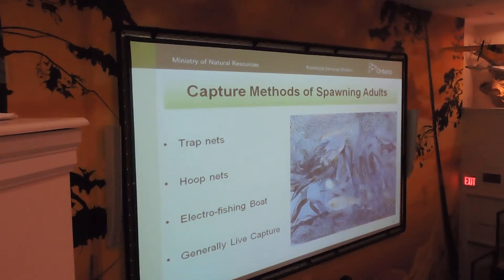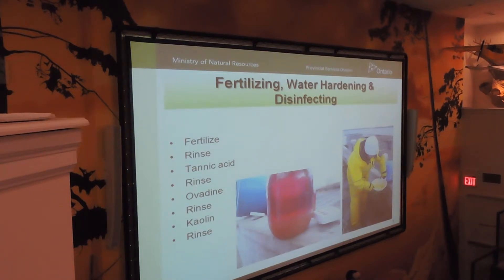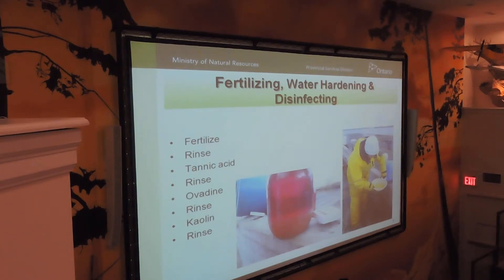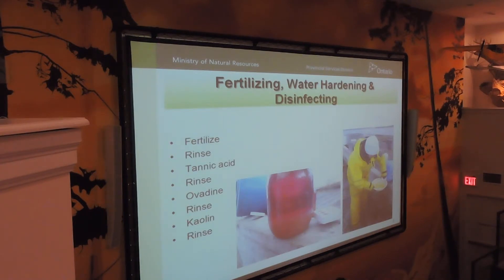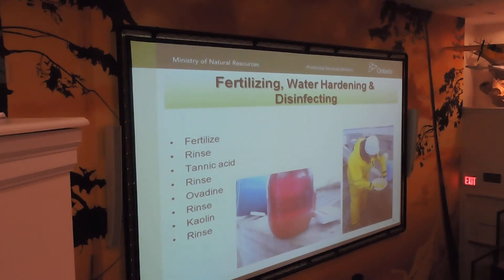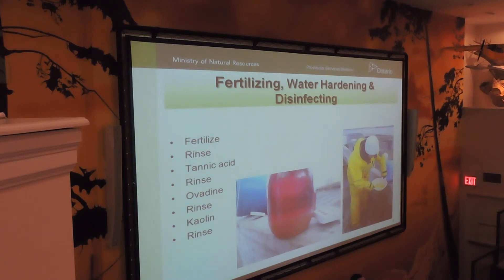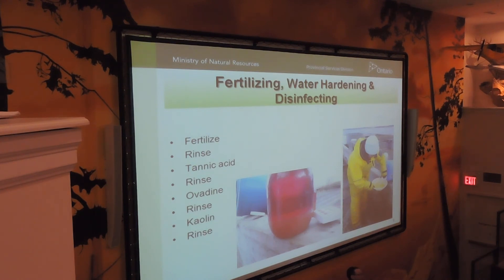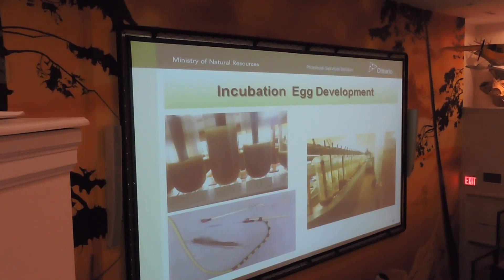CHP Walleye Culture Information Session March 7, 201 (Part 1 of 4)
Tim Drew from the MNRF White Lake Fish Culture Station covers the complete Walleye rearing process from egg collections to stocking.